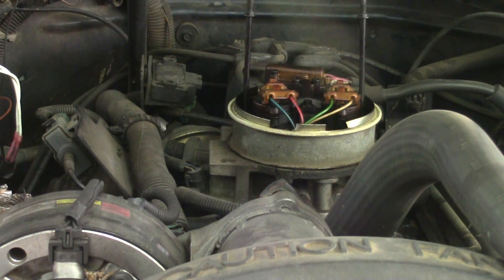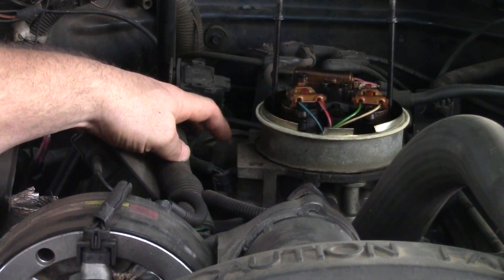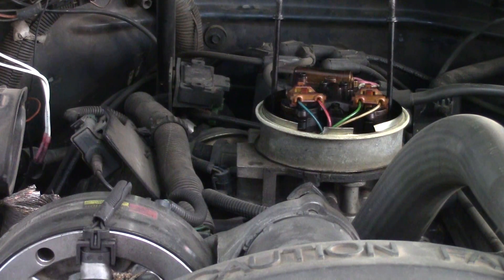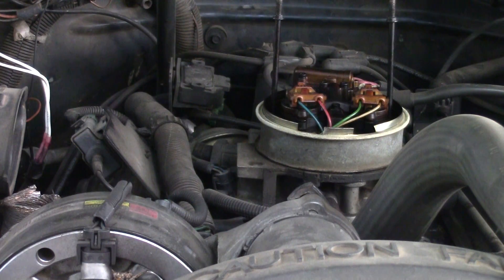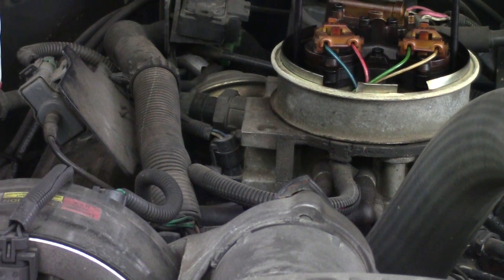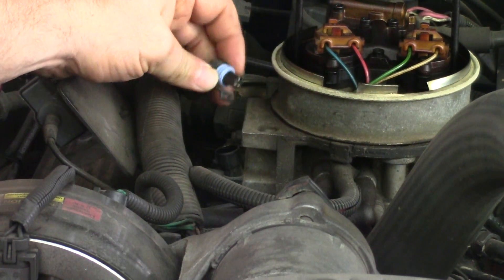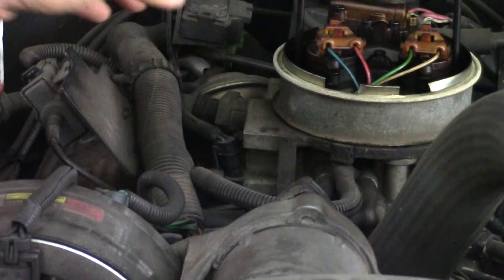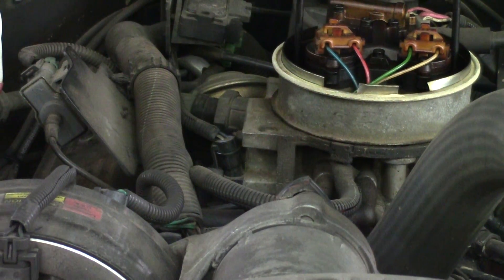GM Truck DTC Code 22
Looking at Code 22 (Throttle Position Sensor Low Voltage to PCM) for 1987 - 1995 GM Trucks and SUVs